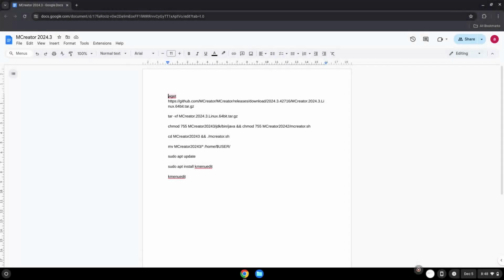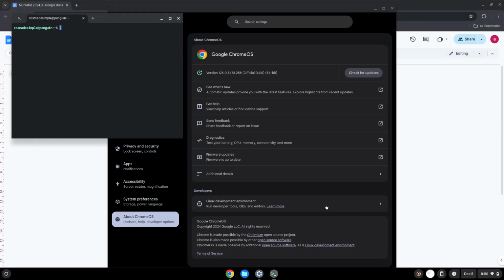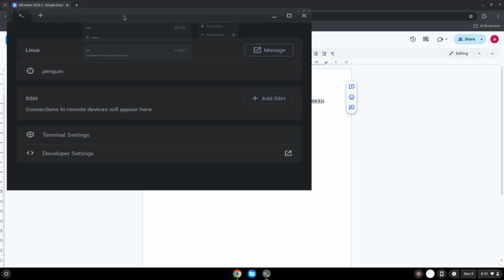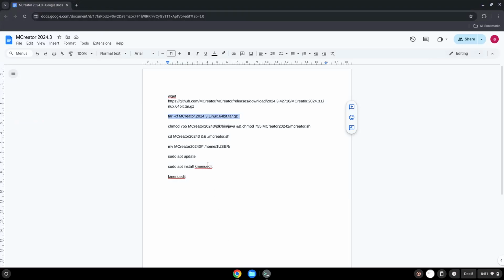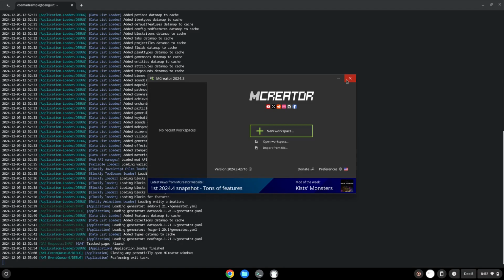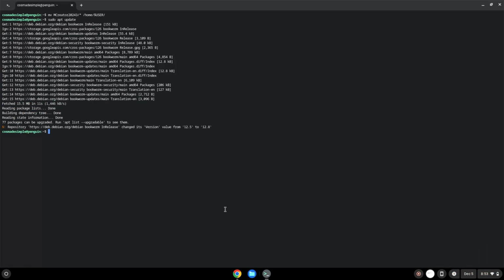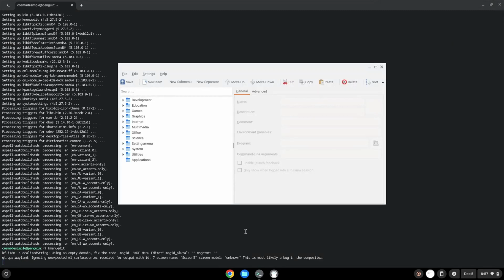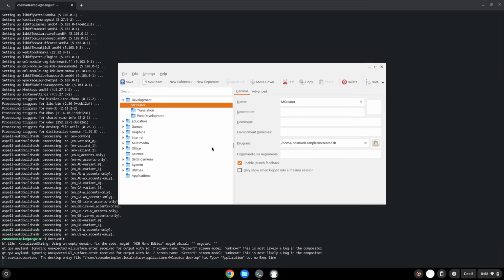How to install MCreator 2024.3 on a Chromebook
In this video, we are looking at how to install MCreator 2024.3 on a Chromebook.